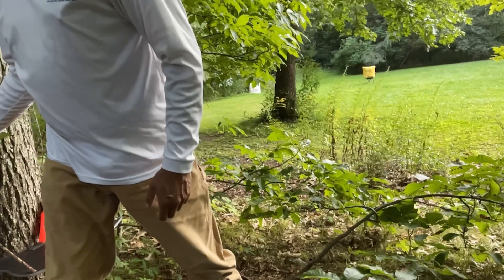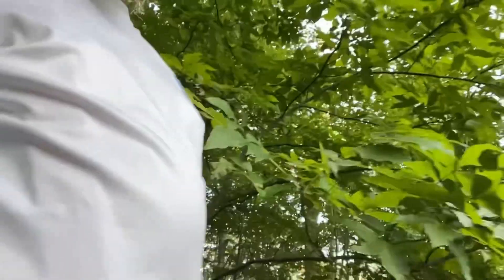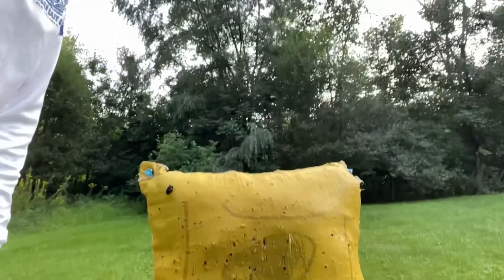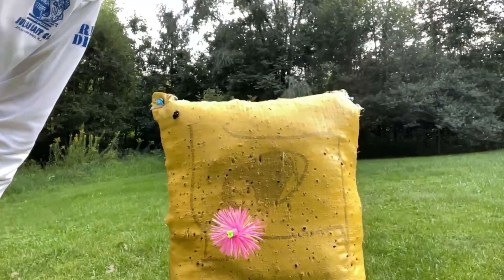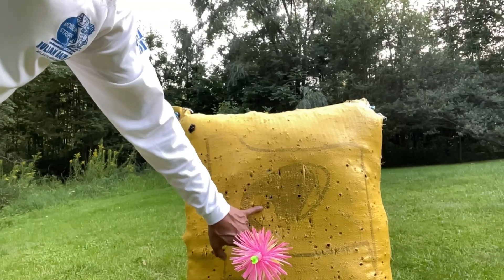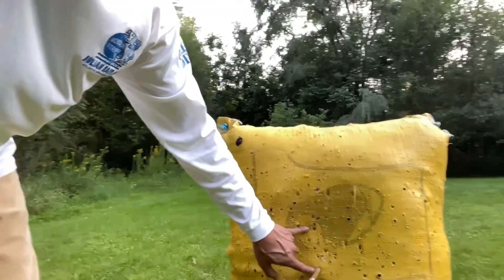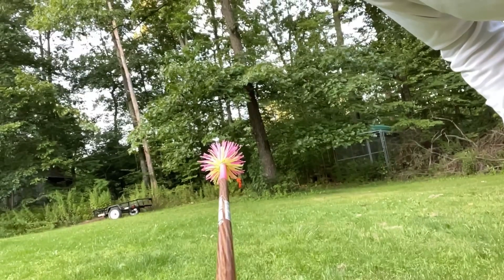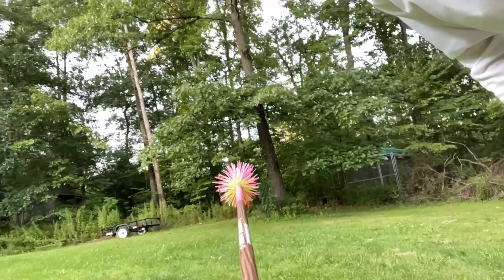FSOTD 26 August 2023 ~25yds seated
26 August 2023
~25yds
Torges style tree seat
HH Tembo ~68#
1200gn flu flu Arrow